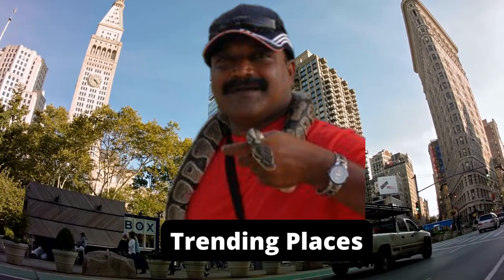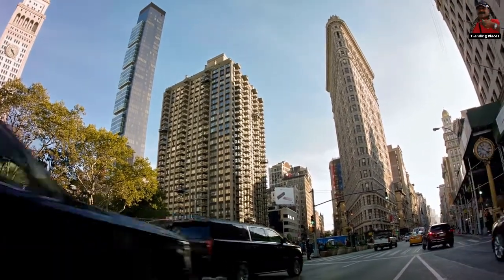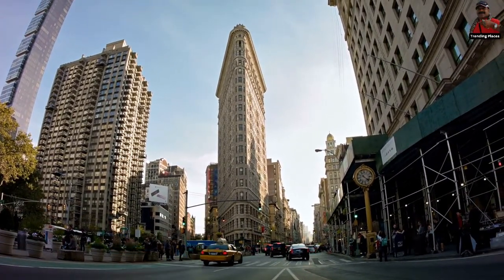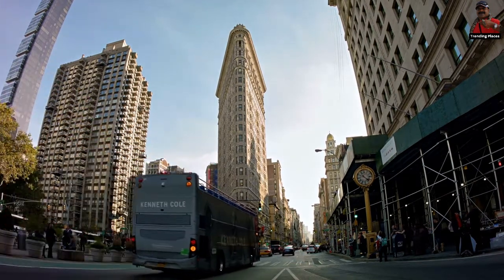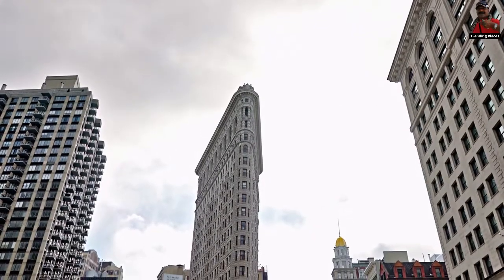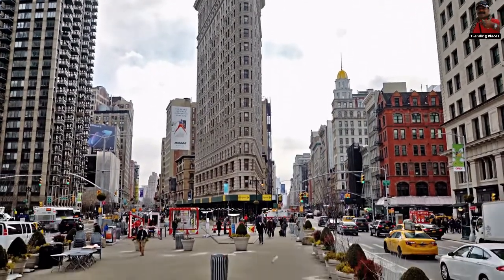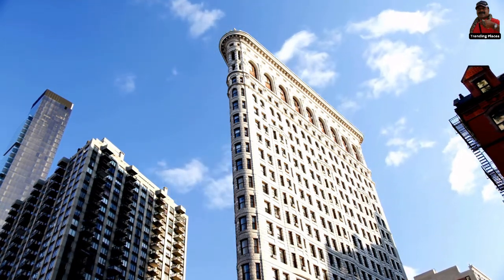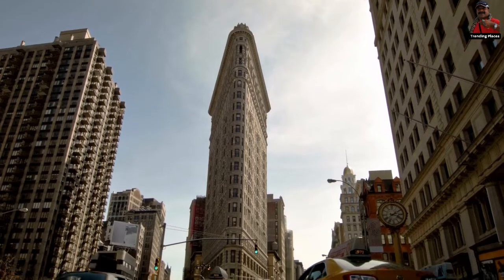💋The Flatiron Building a landmark of New York 😍 Trending Places to see in 2022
The Flatiron Building is a landmark in the Flatiron District of Manhattan, New York City. It is located at 175 Fifth Avenue. It's a triangular steel-framed building with 22 stories and a height of 285 feet that's considered a revolutionary skyscraper.

The Fuller Building was previously known as The Flatiron Building, and it was named after George A. Fuller, an architect who is often acknowledged as the "creator" of contemporary skyscrapers and the modern contracting system.

Daniel Burnham and Frederick Dinkelberg designed this structure. Its construction was completed in 1902, and it was one of the city's highest structures at the time. It was the most well-known steel skyscraper in the United States at the time. It is well-known for its triangular structural design, which also gave the structure its name.

Travel Vlogs, travelvlogs, trending places